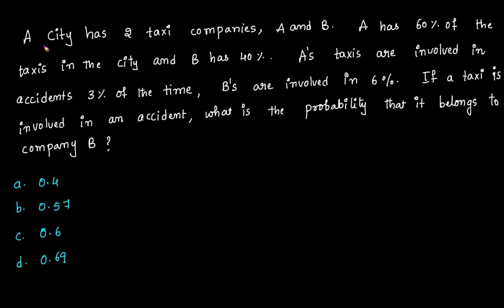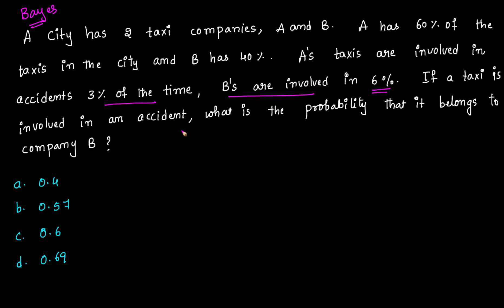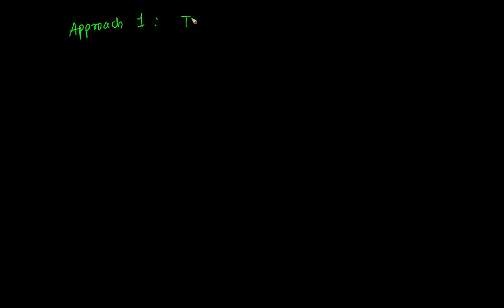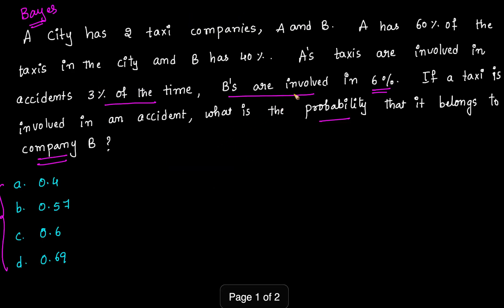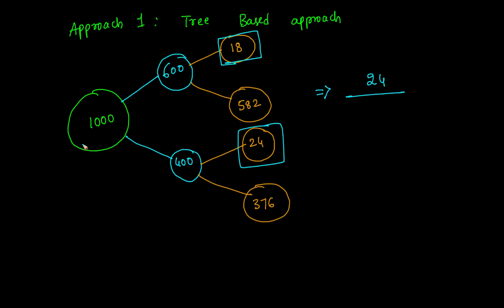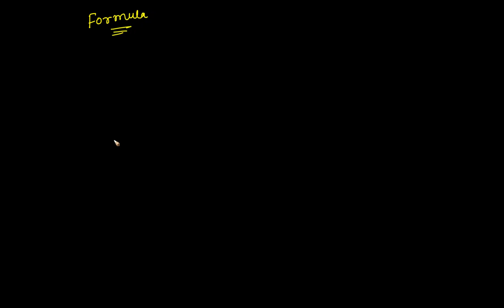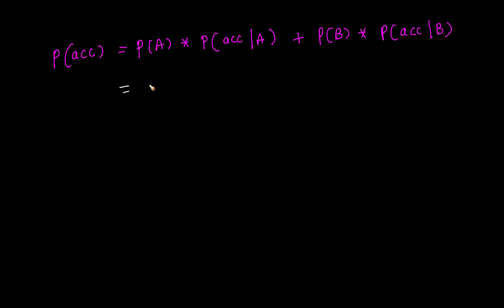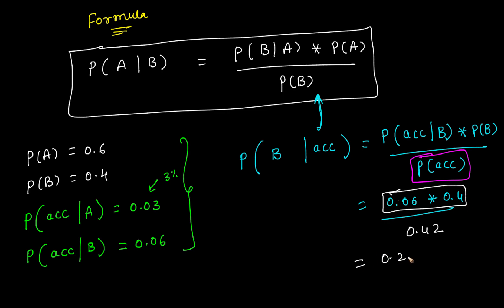Problem On Bayes Theorem | Problem solving